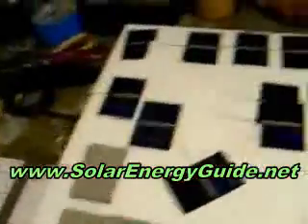FREE ELECTRICITY : How To Make A Solar Panel Step By Step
Project Build A Solar Panel: Step by step guide to building a ...
Current flowing into a solar panel will damage the solar cells and make them incapable of generating electricity (this typically can happen when you have ..Build a 60 Watt Solar Panel
step 8Interconnect the strings of solar cells and test the half panel How do you make a solar panel? can they be made smaller than those great big ...Make a Small Solar Panel Step-by-Step. It's not that hard to make a small solar panel. Commercially constructed solar panels are usually ...

FREE ELECTRICITY How To Make Solar Panel Step By advantages alternative benefits bill build cell cells cheap conservation cost costs diy earth earth4energy earthenergy efficiency efficient electric electricity eliminate energy environment free fuel generate generator global green grid heat heater help home homemade house how instructions kits live make manufacturer market money natural panel panels plant power renewable residential resources review save scam sell solar